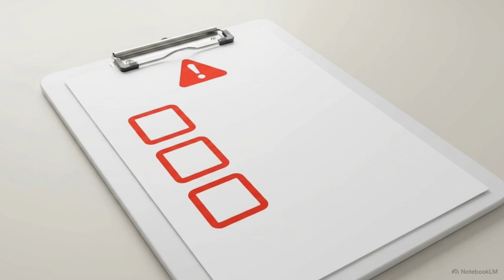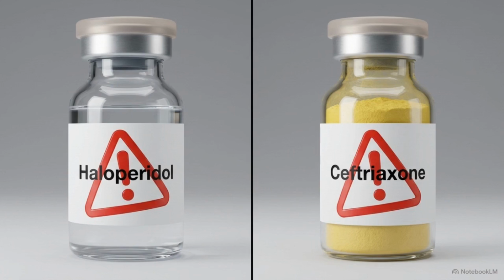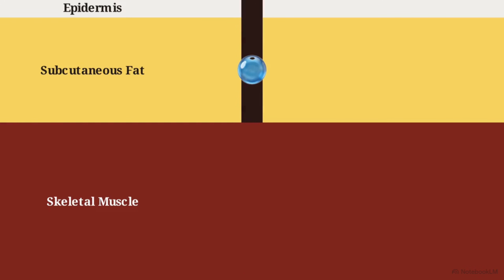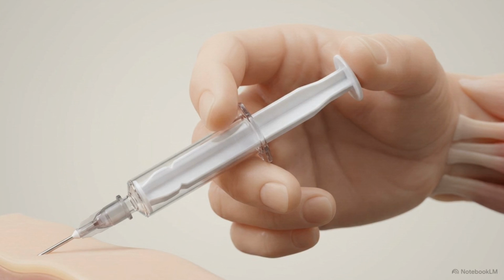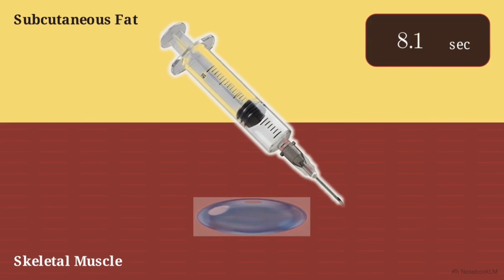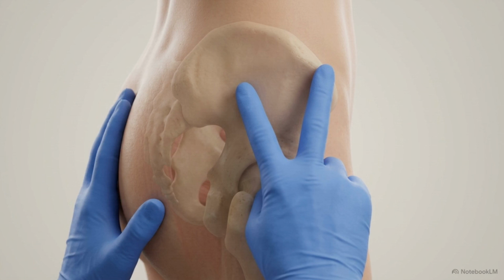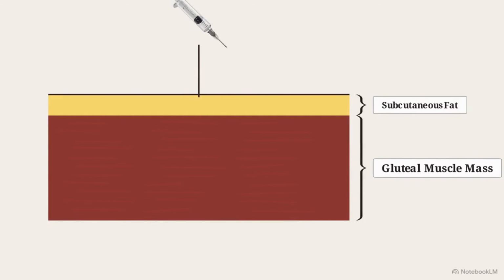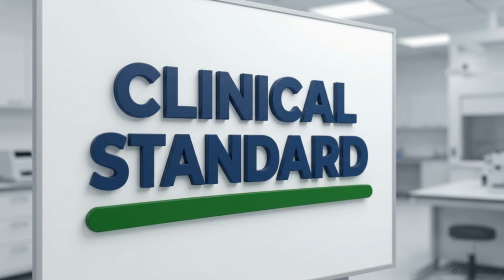Z-Track Injection Complications: Nerve Injury & Tissue Fibrosis | NCLEX & OSCE Nursing Skills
Vedio Available in multiple audio languages. Tap Settings → Audio track to choose your preferred language. Master the Z-track intramuscular (IM) injection technique and understand its critical safety protocols with this comprehensive clinical guide designed for NCLEX and OSCE standards. This video explains how to properly execute the Z-track method to prevent irritating medications from leaking backward into subcutaneous tissue.
Learn the evidence-based "two-needle technique," accurate ventrogluteal site land-marking, and the exact biomechanics of tissue displacement.
Finally, we explore a hyper-realistic 3D anatomical rendering of the gluteal and femoral regions to highlight the severe neurovascular complications of incorrect land-marking, such as sciatic nerve injury, hematoma, and tissue fibrosis.
Perfect for nursing students and healthcare professionals aiming for clinical excellence and patient safety!.

Chapters / Timestamps
0:00 - Introduction to the Z-Track Technique: Why the Z-track method is the gold standard for preventing medication tracking and tissue irritation.

0:55 - Scene 1: Preparation & "Two-Needle Technique": Step-by-step preparation using a sterile needle for injection to prevent tissue contamination.

2:15 - Locating the Ventrogluteal Site: Anatomical land-marking for the safest and preferred injection location.

3:30 - Scene 2: Tissue Displacement & Needle Insertion: Biomechanics of pulling the skin 1 to 1.5 inches laterally and inserting at a strict 90-degree angle.

4:45 - Medication Delivery Rate: Injecting slowly to prevent excessive tissue distension.

5:20 - Scene 3: Neurovascular Complications & Nerve Injury: 3D rendering of the gluteal region highlighting the severe risks of hitting the sciatic or radial nerves.

6:10 - Tissue Fibrosis & Absorption Failure: How incorrect depth or failing to rotate sites leads to localized bleeding and unabsorbed medication deposits.

6:40 - Z-Track Clinical Quiz: Rapid-fire knowledge check for NCLEX/OSCE.

Suggested Info Cards (With Timing)

01:30 - Card: "Related: How to Draw Medication from an Ampule & Vial" (Perfect placement during the preparation scene).
04:10 - Card: "Deep Dive: Biomechanics of the Z-Track Seal" (Placed during the skin displacement demonstration).
05:45 - Card: "Warning: Preventing Sciatic Nerve Injury" (Placed exactly when nerve complications are discussed).

Hey BioMatrix Family! Let’s keep growing and learning together! 👇🔥

Verified Clinical Sources Used in the Video

Clinical Excellence in Intramuscular Pharmacotherapy: Confirms the biomechanics of tissue displacement (1 to 1.5 inches), the two-needle technique, and ventrogluteal site preference.

Nursing Skills 2e - WisTech Open: Verifies the ventrogluteal site as the safest site, completely free of penetrating nerves and blood vessels.

StatPearls - Intramuscular Injection: Highlights the severe complications of improper IM injections, specifically noting nerve injury, hematoma, and muscle fibrosis.

The 3D medical animations and educational concepts presented in this video are grounded in and cross-verified with established, reputable medical journals, textbooks, and peer-reviewed scientific literature. However, this content is created strictly for educational awareness and information purposes. It does not constitute professional medical advice, diagnosis, or treatment. Always consult a qualified healthcare provider for any personal medical concerns.